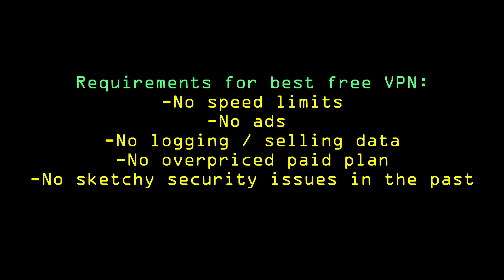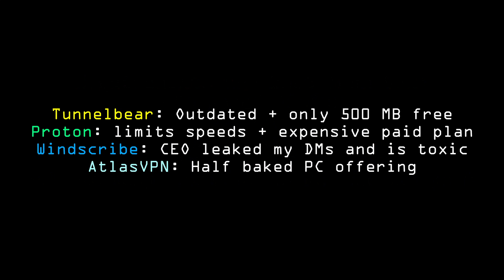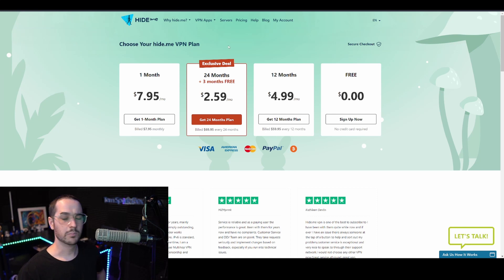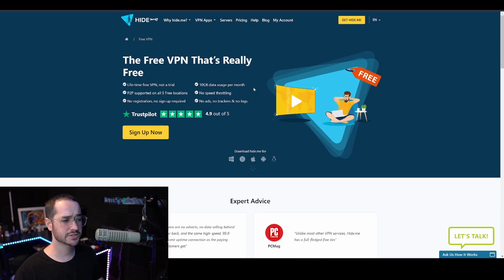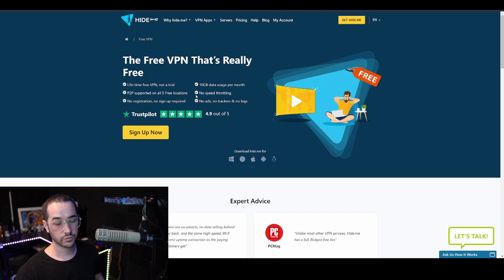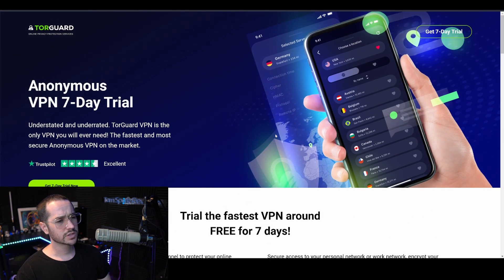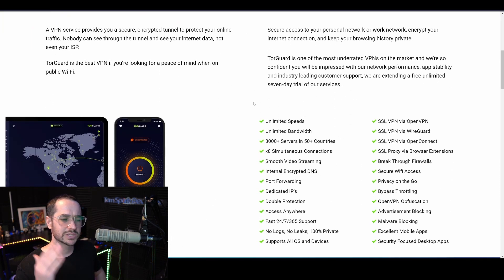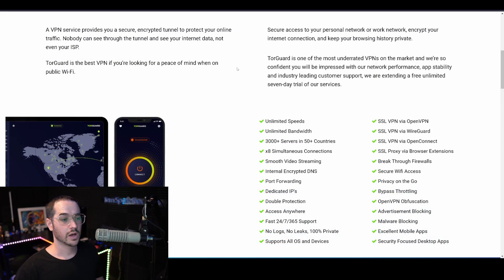Top 2 Best Free VPNs in 2022 - They Don't Mention These?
In this video, I give you my top 2 best free VPNs in 2022.